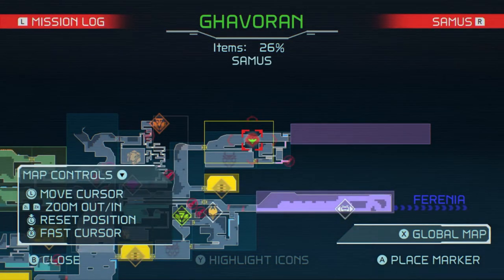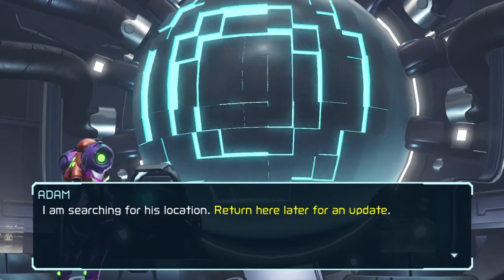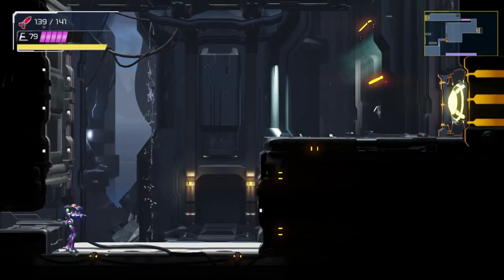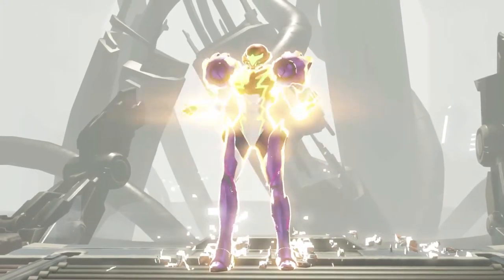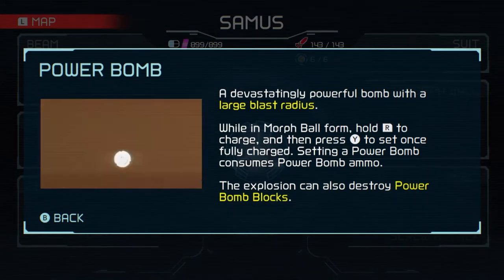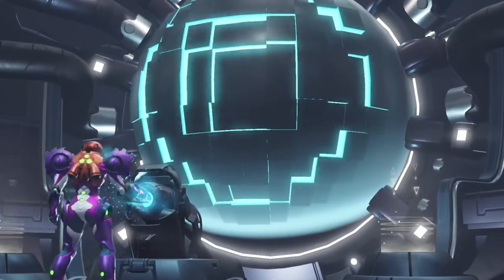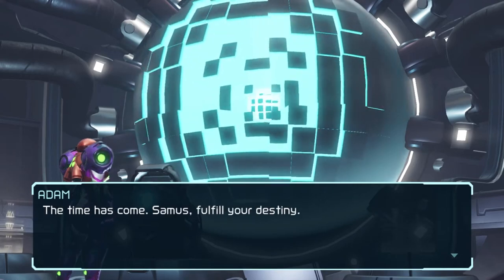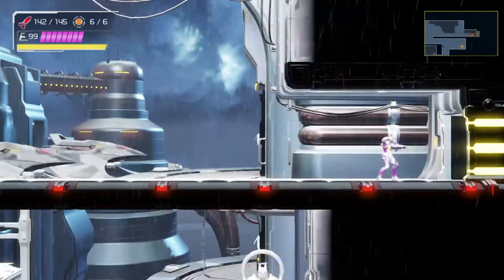Metroid Dread | EP26 | 💪💣Power Bomb Acquired?💣💪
Holy GUACAMOLE!!! 👼🥑 SO MUCH HAPPENS IN THIS EPISODE!!! Fresh off our latest X victory, we use our new Cross Bomb ability to handily traverse Itorash. But you think it’s gonna be that easy? HECK NAW!!! We’ve got a Chozo Warrior! AND an E.M.M.I.!!! AND ANOTHER CHOZO WARRIOR!!! ALL OF THE THINGS ARE HAPPENING! Will we be able to make it past all of these foes? Will we be able to acquire the allusive Power Bomb? On the threshold of Raven Beak’s fortress, will we be able to defeat him?!?! SO MANY QUESTIONS!

Please let me know in the description what games you would like me to play! It helps so much!

Tweet at me: @GamingwikClover